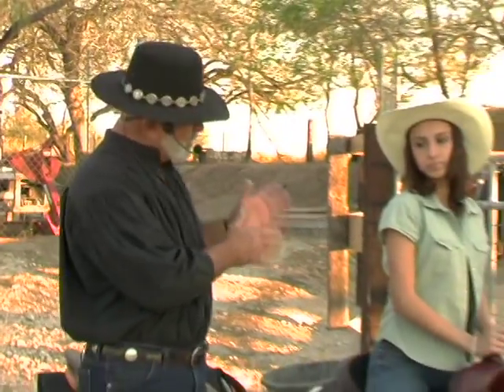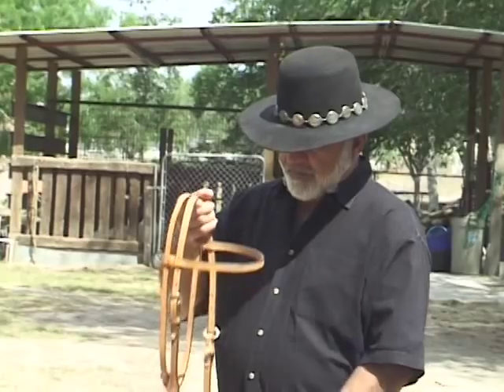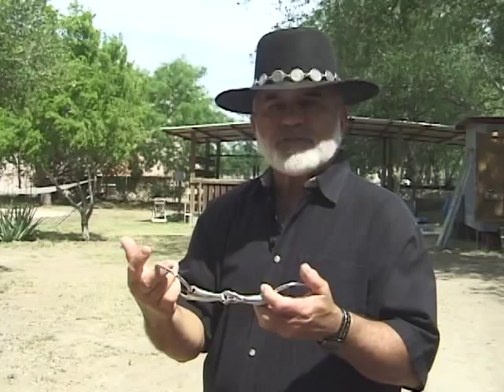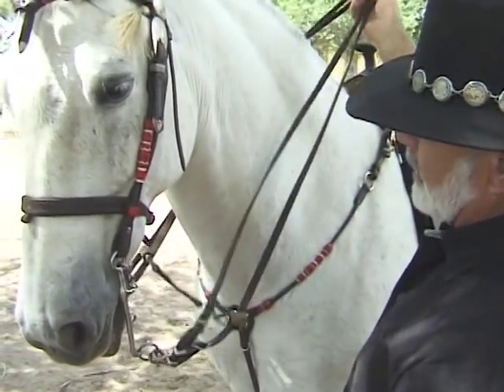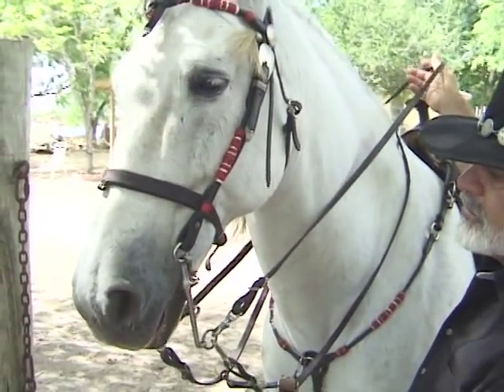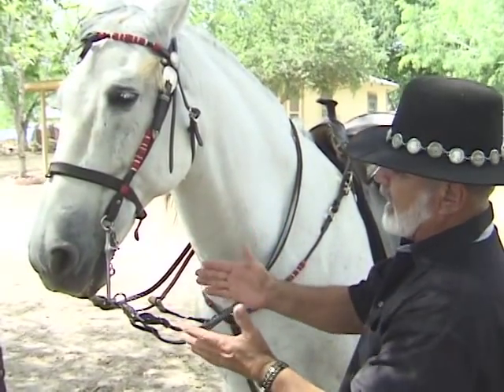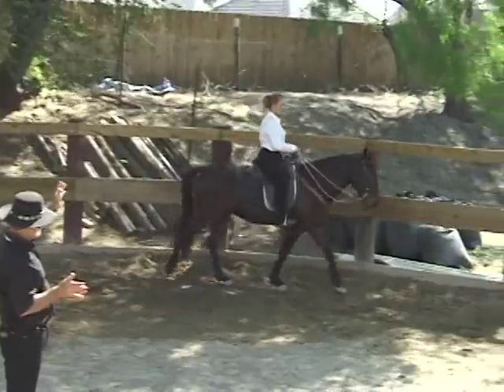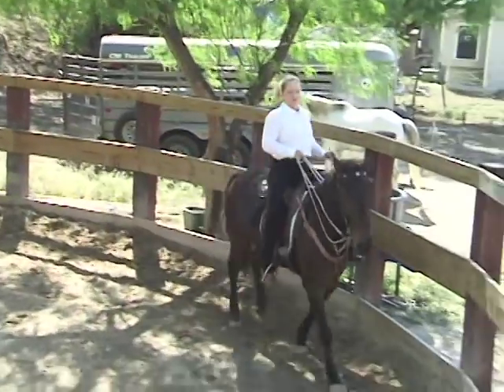Train Your Own Horse - Part 2 (Saddles)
In part two of this eight-part series, Al Ragusin shows you how to Train Your Own Horse.

The three basic saddles used today are the English, Western, and Australian saddles.

The English saddle is shallow and does not provide much protection, with the stirrups usually set further forward.

The Western saddle is wider and the stirrups are set more in the middle, making it more difficult to stay balanced if the horse stops suddenly.

The Australian saddle has a deep seat and better protection, with the stirrups set between the middle and forward positions.

It is also good for riders of different sizes as the cinch can be adjusted. A bit is also important and is used to control the horse; the snaffle bit is the most common and is recommended for riders of all levels.

Would you like to learn more? for additional resources